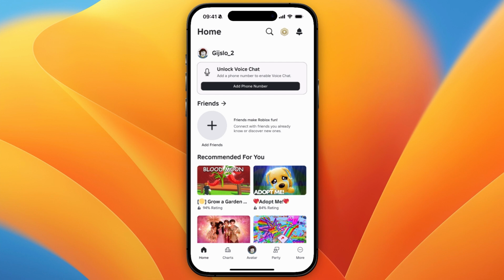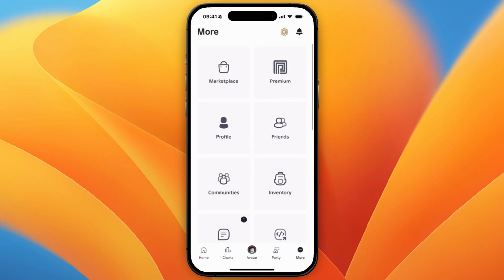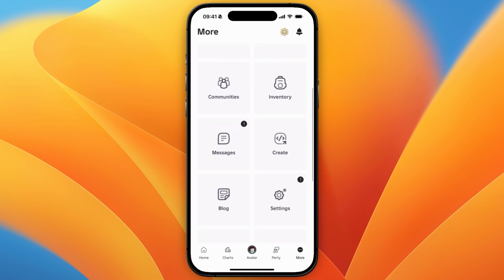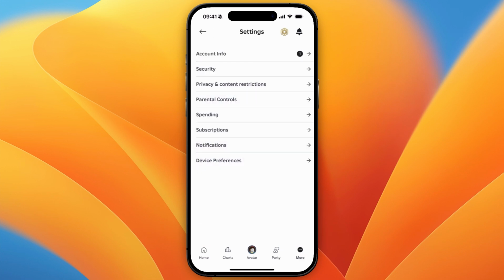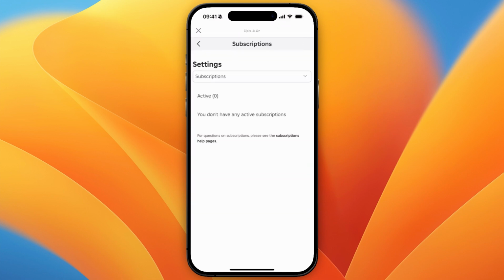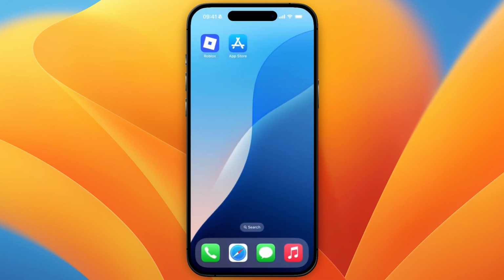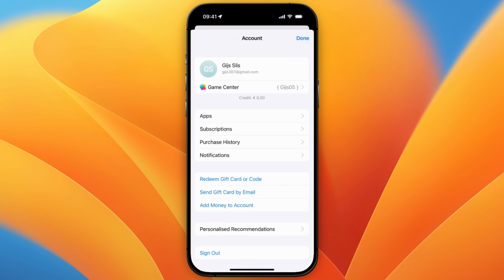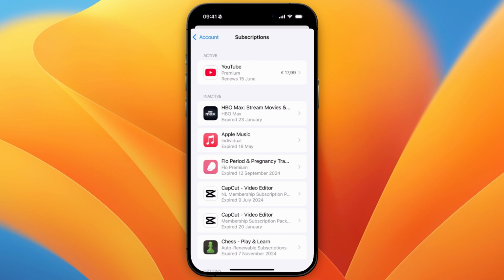How To Cancel Roblox Premium On iPhone - Step by Step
In this video I'll show you How To Cancel Roblox Premium On iPhone.